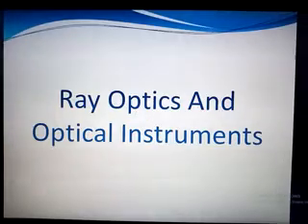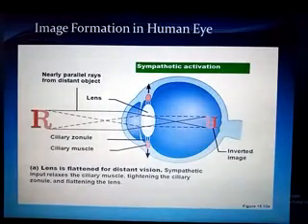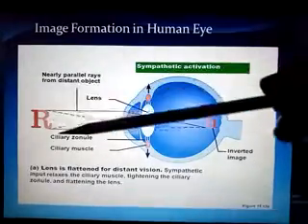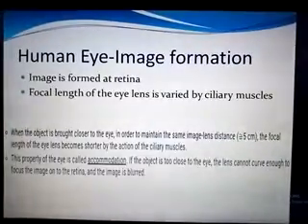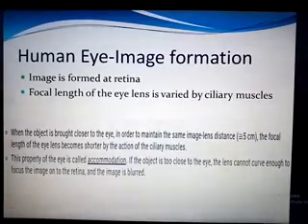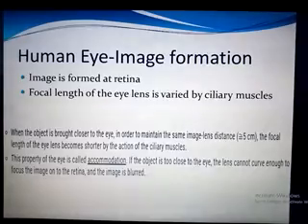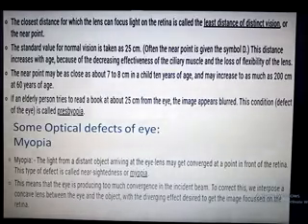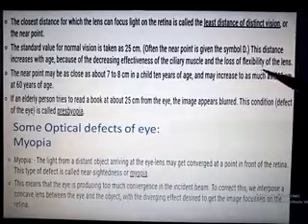GRADE 12 PHYSICS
Ray Optics video-1